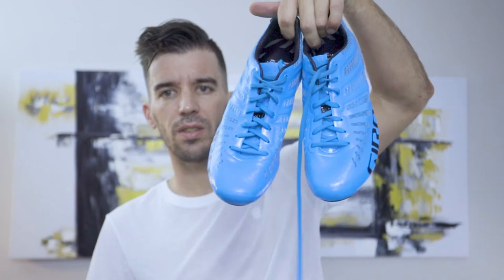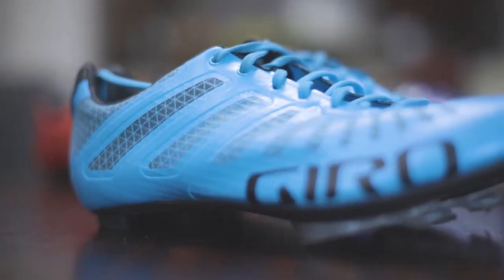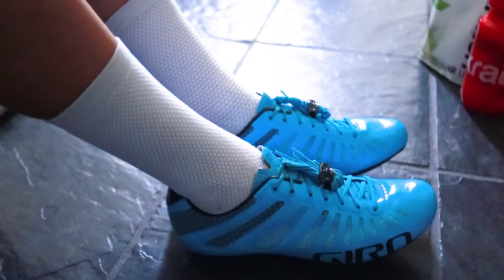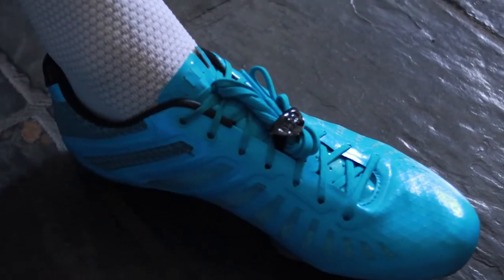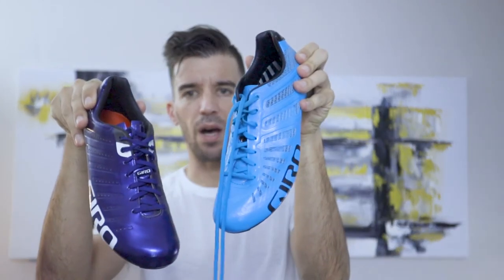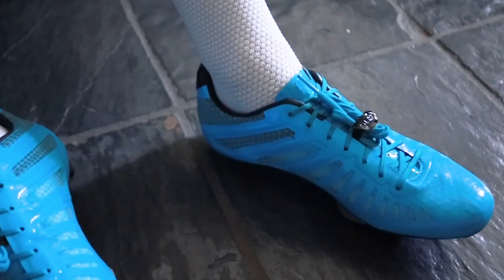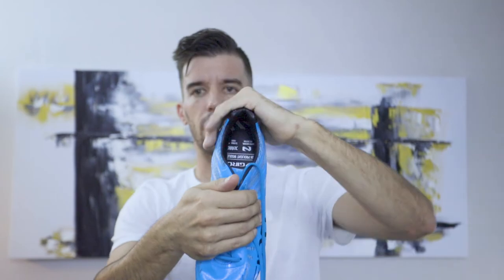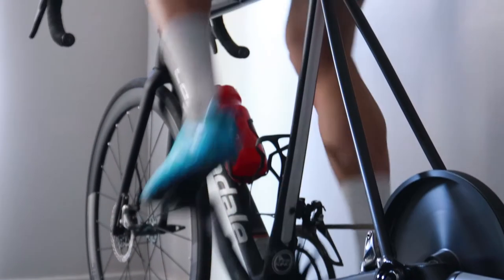SPEEDHAUS - GIRO EMPIRE SLX 2020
The GIRO EMPIRE SLX legend lives on. I have been riding lace up shoes now for 5 years and its hard to switch here's why...
At 185g a shoe its feather light and capable to tackle your needs.
PS. Wear booties in winter they breathe well.